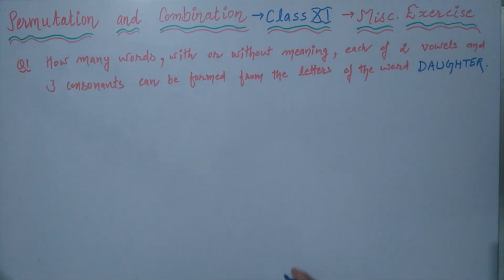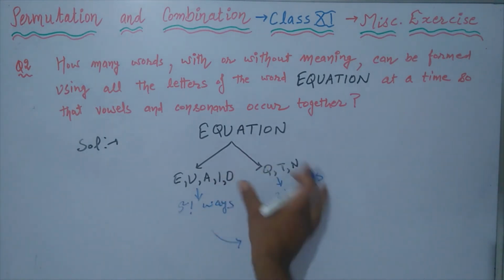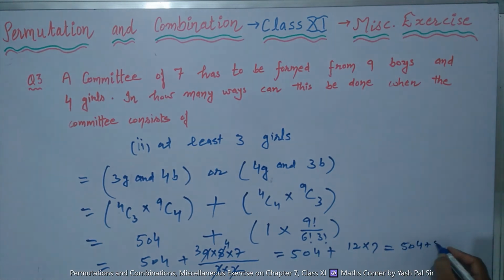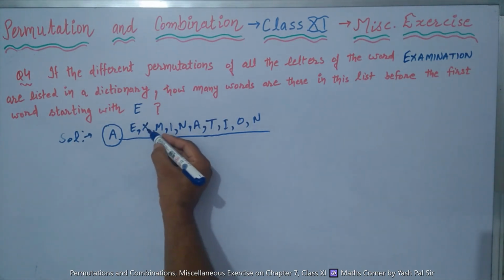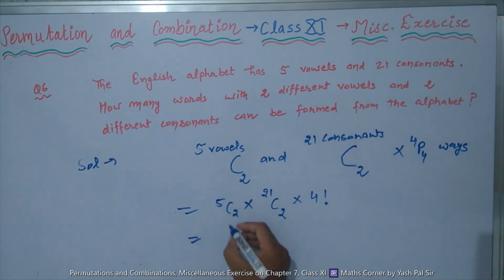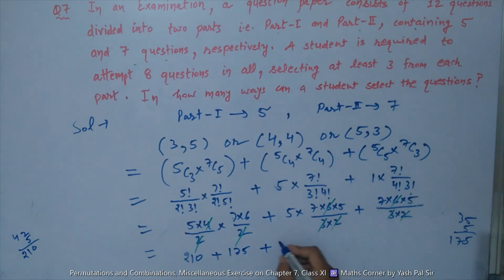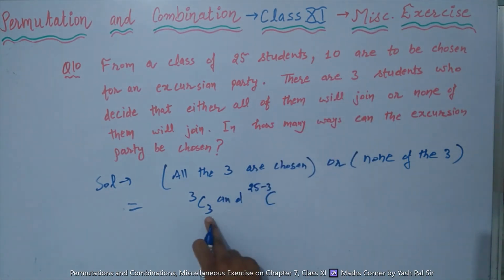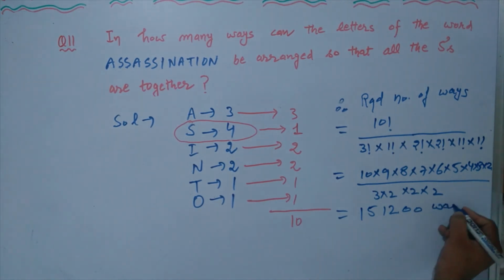Permutations and Combinations - Misc Exercise, Class XI 🕉 Maths Corner by Yash Pal Sir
NCERT text book, CBSE, NVS, KVS,  Latest Syllabus, Based on the New Syllabus for the Session 2020-21, New System of Examination, Permutations and Combinations - Misc Exercise,  Class XI 🕉 Maths Corner by Yash Pal Sir